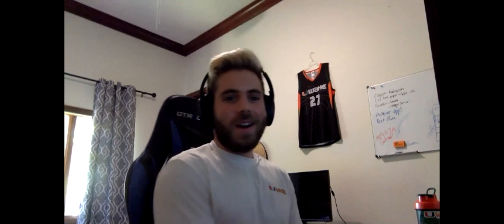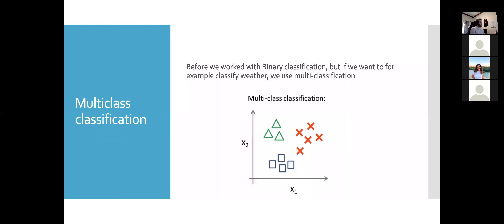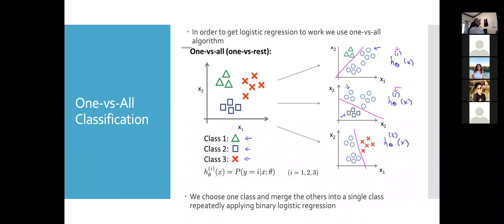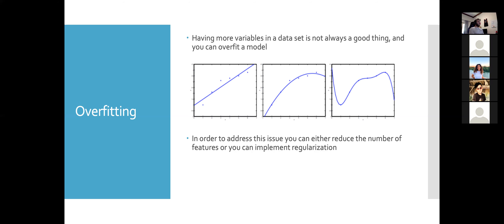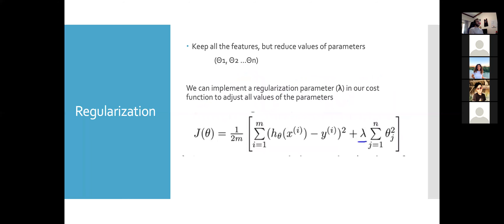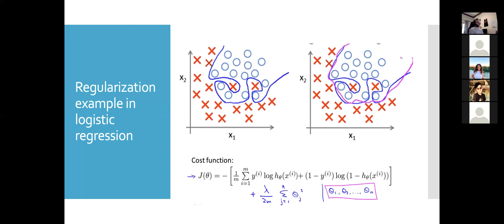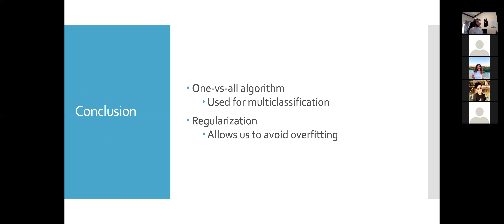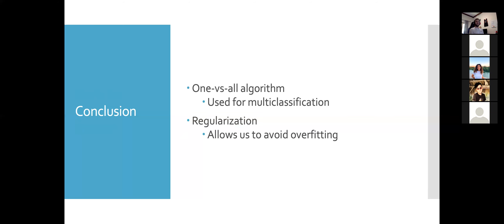Machine Learning Seminar #3